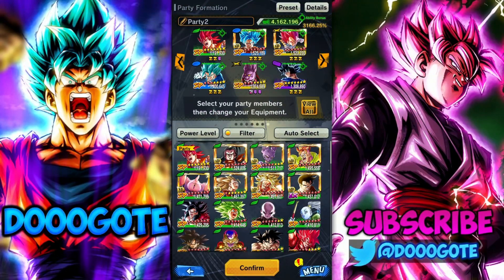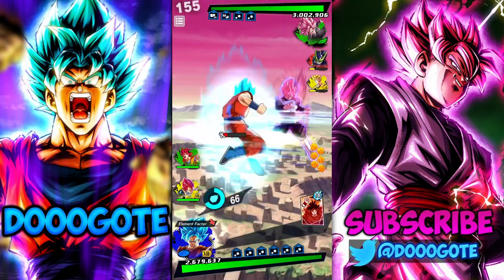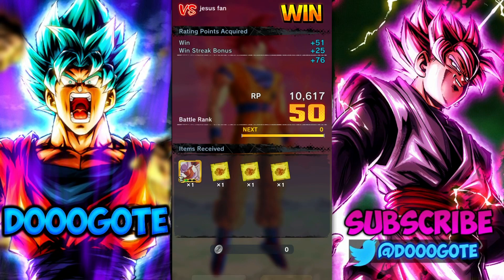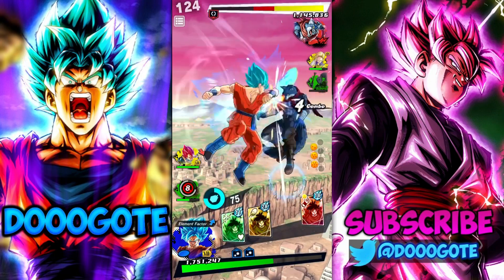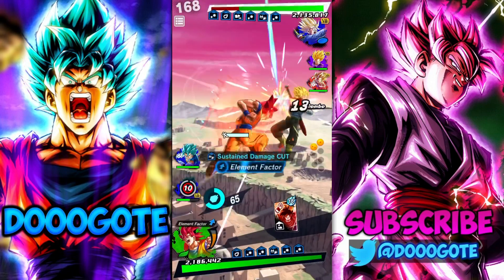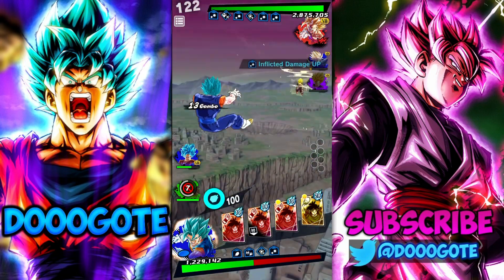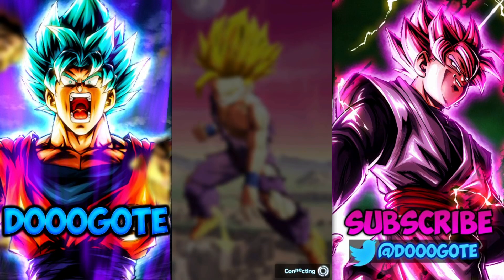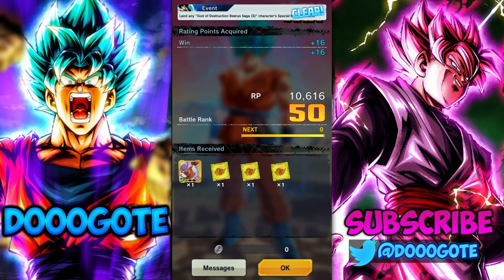Dragon Ball Legends- *NEW* SSG GOKU SHOWCASE! THE BEST FREE GOKU BY A MILE!!!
Twitter.com/DoooGote

Join this Dragon Ball discord